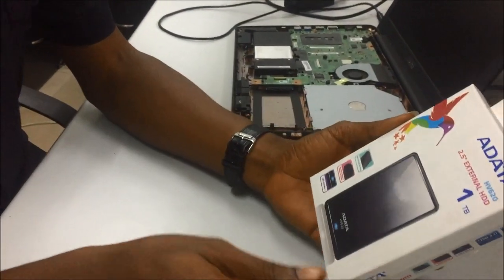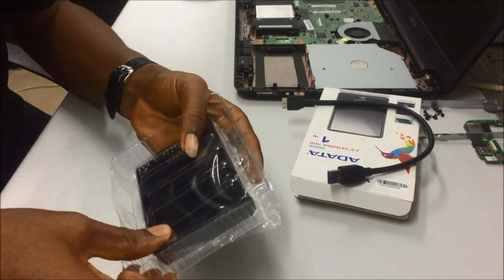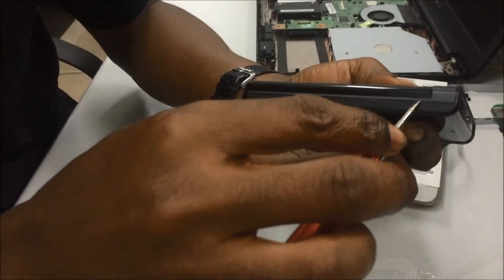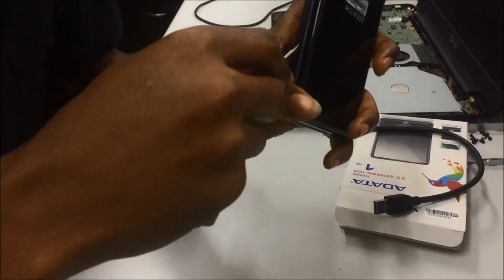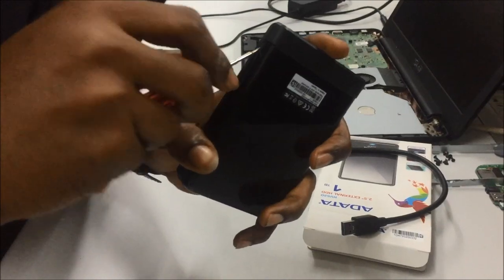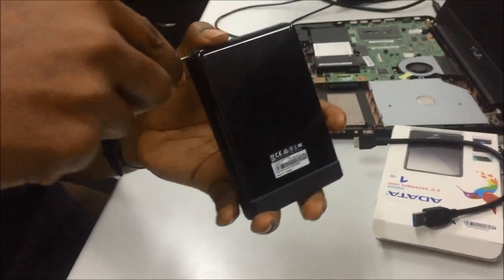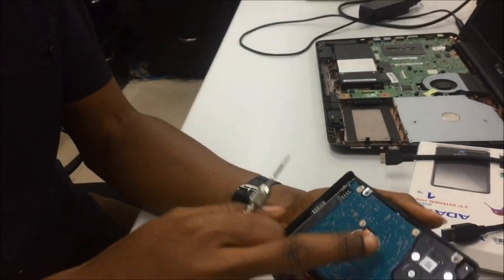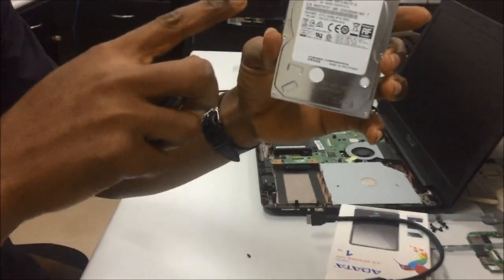ADATA HV620 DISMANTLE PROCCESS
Simple way to remove the case of adata hv620